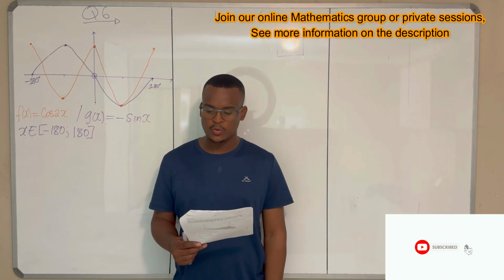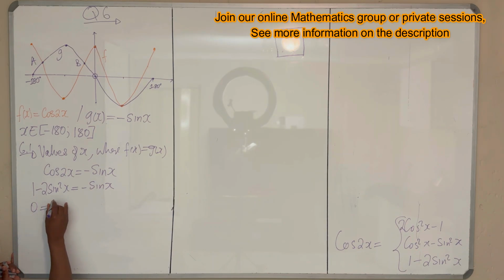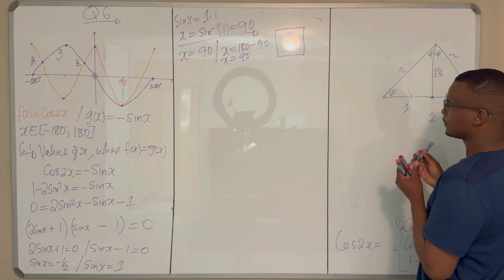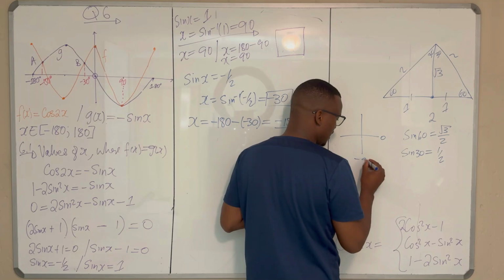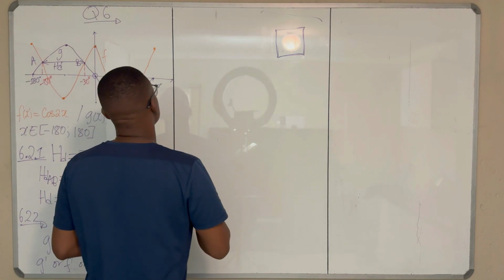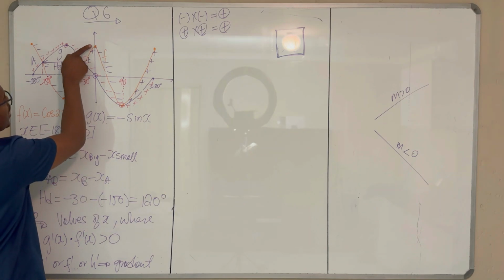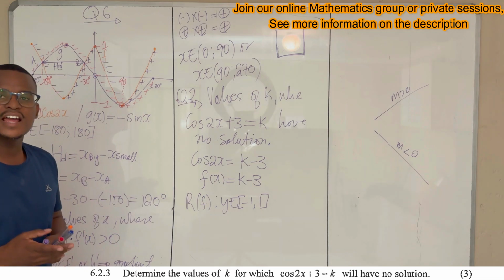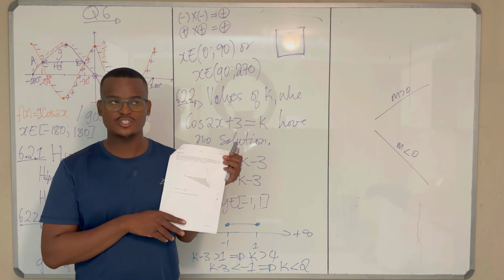B | MAY/JUNE 2021 MATHEMATICS PAPER 2 - Trig graphs (intersections, values of k, distance | GRADE 12